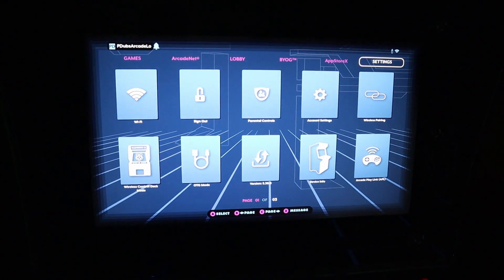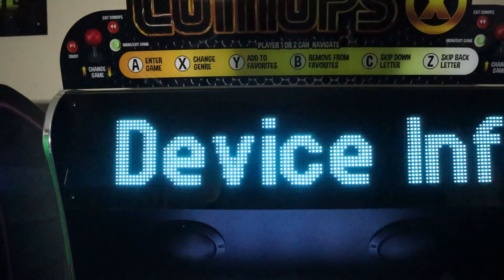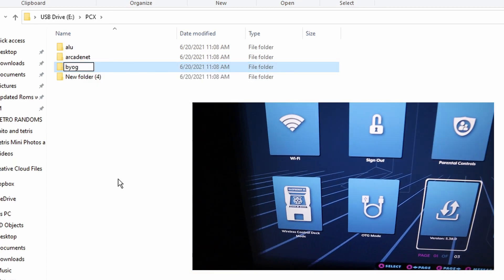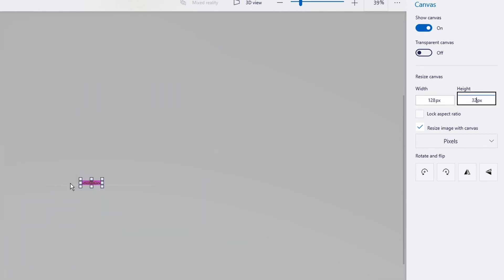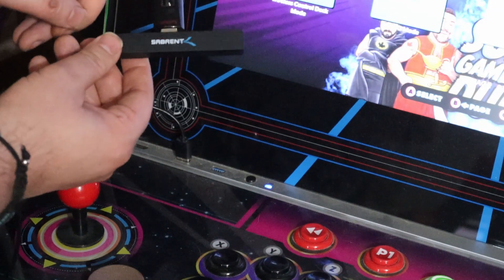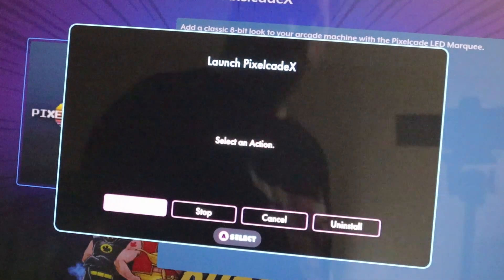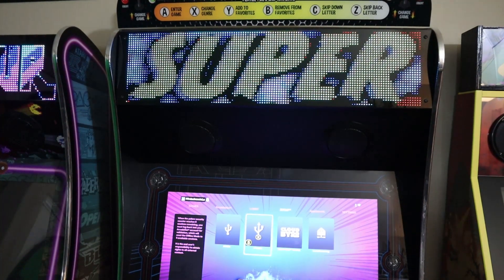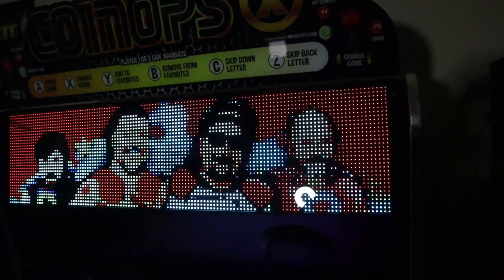How To Add Your Own Marquees To The BITPIXEL LED on AtGames Legends Ultimate!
In this tutorial video today we will walk you through the process of setting up your own custom user generated marquees on your AtGames Legends Arcade Family of Products - most especially the Bitpixel LED Marquee using PixelcadeX on your AtGames Legends Ultimate!  Hopefully, this tutorial will show you how simple it is to add these marquees using your PC and a Flash Drive!

Before you begin, make sure you have the following items:
• A working AtGames Legends BitPixel or third party Pixelcade LED marquee connected to a Legends Arcade Family device running the PixelcadeX app.
• A USB drive with sufficient storage space formatted with a FAT32, NTFS, or exFAT file system.
• A computer with an ability to create directories and add files to a USB drive. A Windows 10 computer will be used for the examples in this user’s guide.

Recommended
• A powered USB hub is recommended for maximum versatility and performance on your Legends Arcade Family device, allowing you to easily plug in multiple USB drives and other USB-based devices